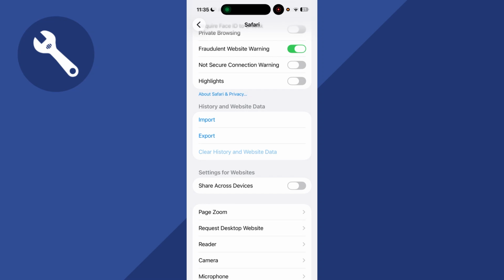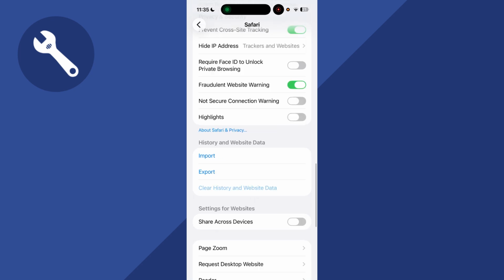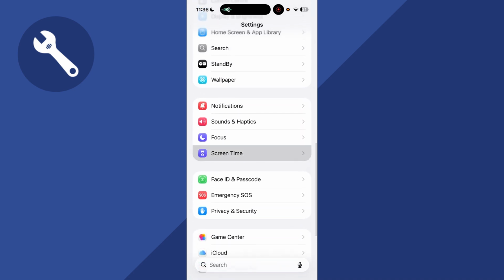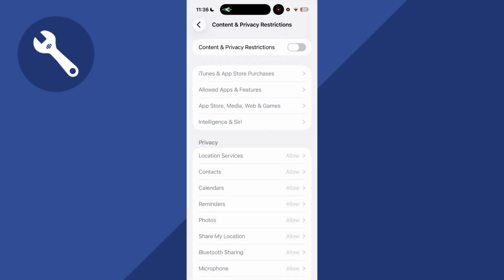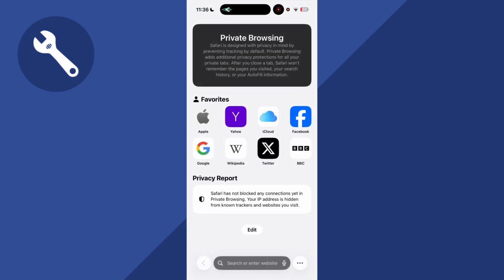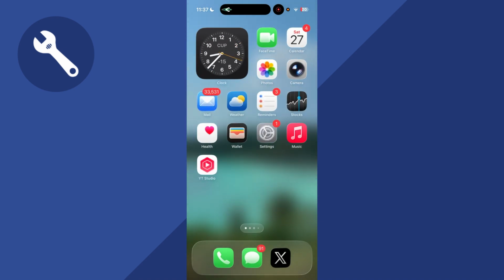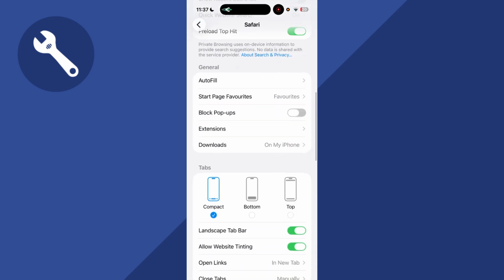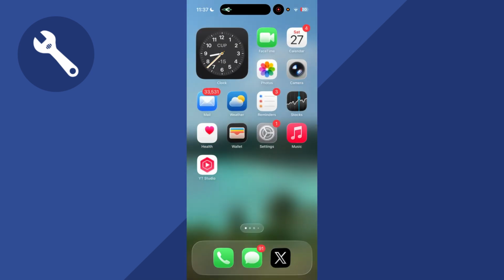How To Fix Can't Delete Safari History On iPhone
Learn how to fix the issue when Safari history won't delete on an iPhone. This troubleshooting guide explains how to clear browsing data, check Screen Time restrictions, disable syncing settings, and resolve issues preventing Safari history from being removed.